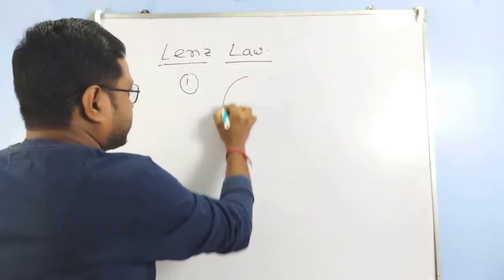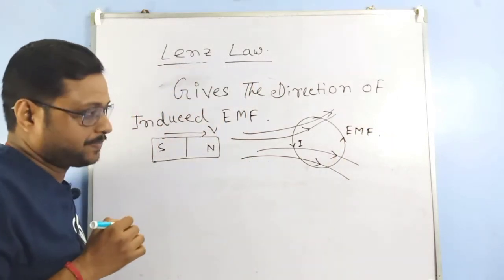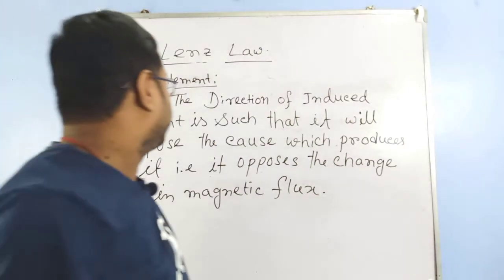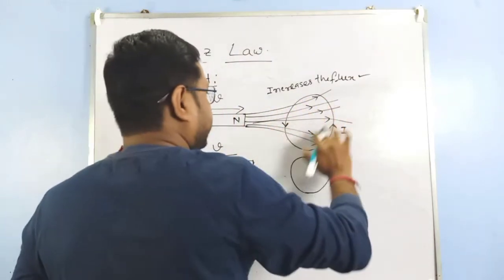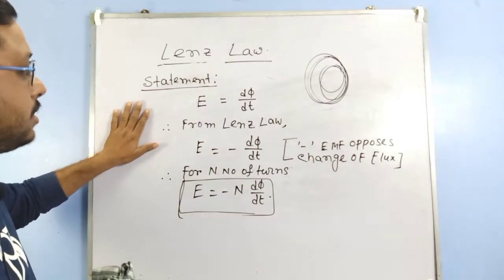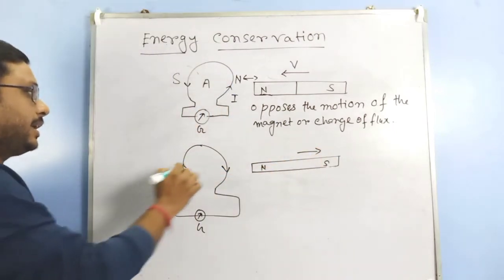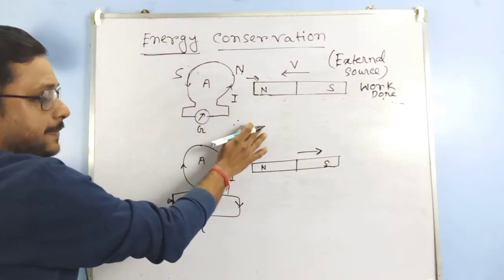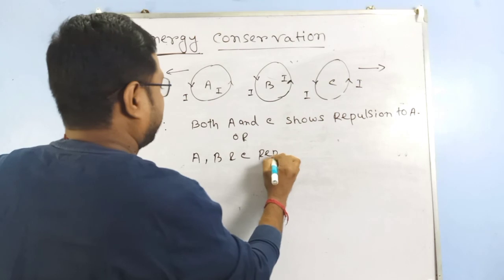DIRECTION OF INDUCED CURRENT USING LENZ LAW || CONSERVATION OF ENERGY || CLASS 12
lenz law
electromagnetic induction
faraday law of electro magnetic induction
direction of induced emf and current